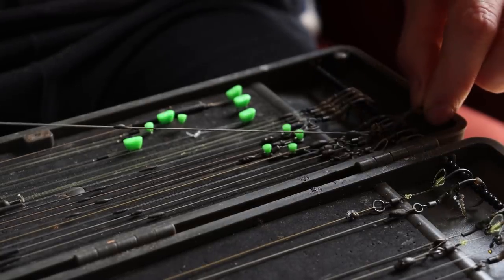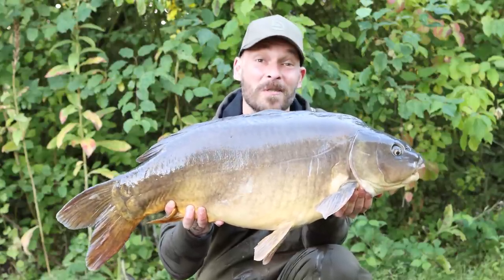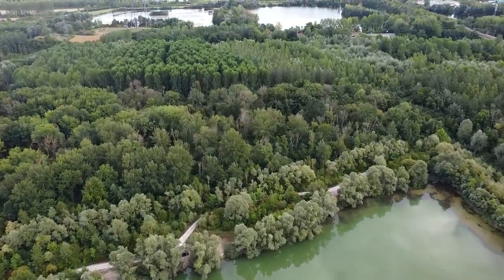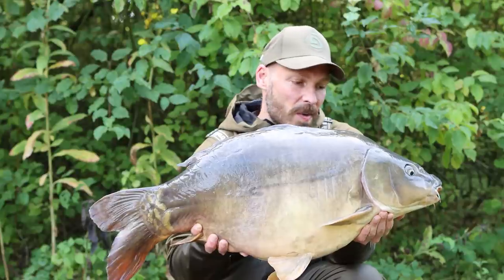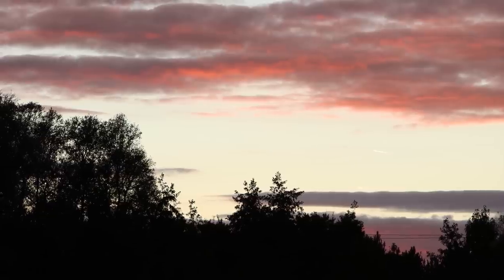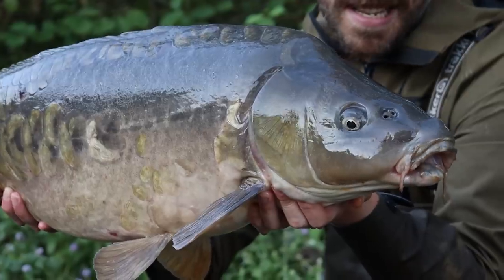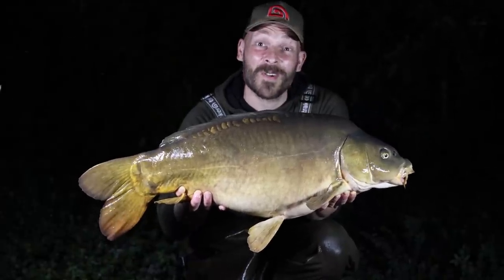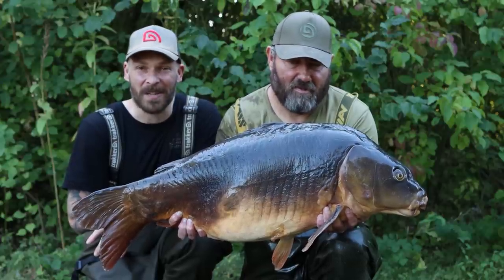French Carp Fishing | The Bait Guru Vlogs | Tips, Tactics, Rigs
Bait Guru carp anglers Alex and Paul head to Wild Boar in France where their aim is to catch a good head of carp while testing out our new boilie range.  Join them on their Summer 2022 French carp fishing trip where they're both in search of big French carp.

Wildboar in France holds some very special carp and is known as a French runs water which includes one over 50lb.

They'll also provide you all of their carp fishing tips and tactics, rigs and spod mix they use when carp fishing on the lake.  They also share some really useful information about the history of the lake too.